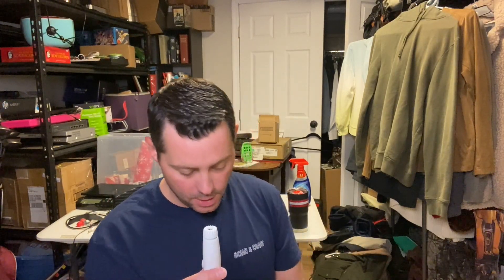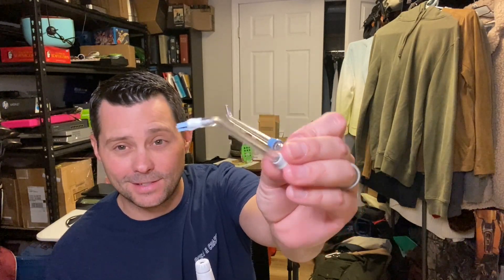Best Water Flosser? Waterpik Aquarius Water Flosser Professional For Teeth